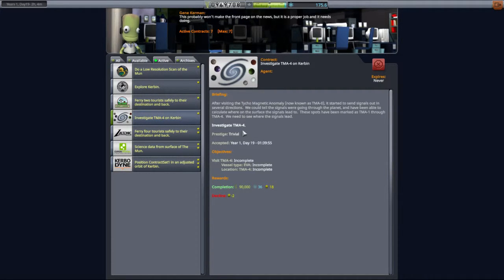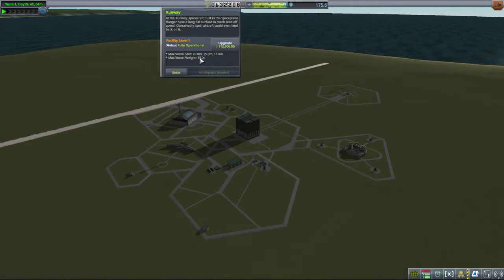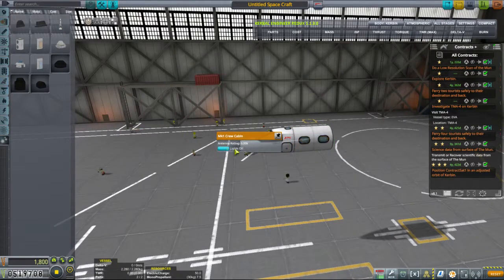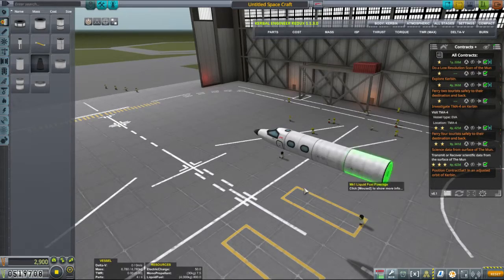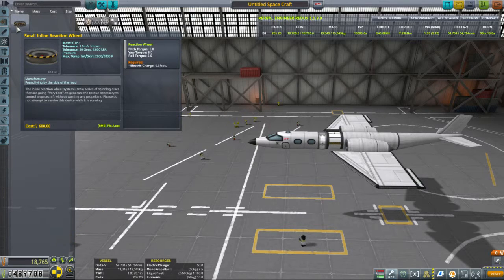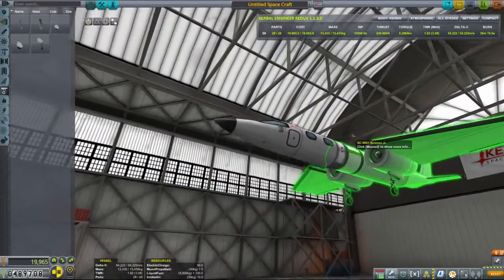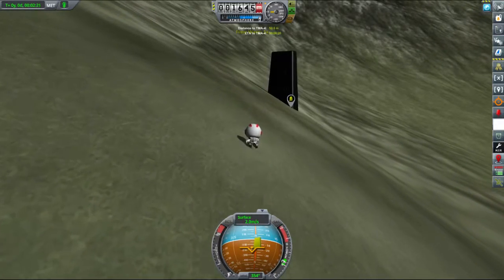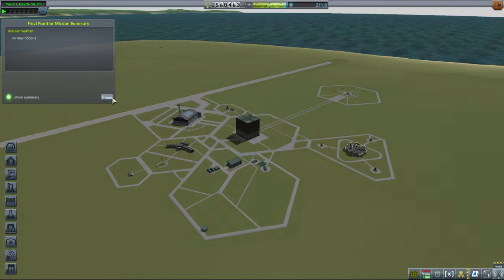Let’s Play Kerbal Space Program 19 - Over the Hills and Far Away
I’m the marmoset and I’m sending small green beings to their high speed doom in this space simulation game.